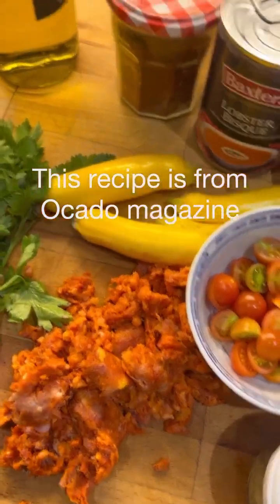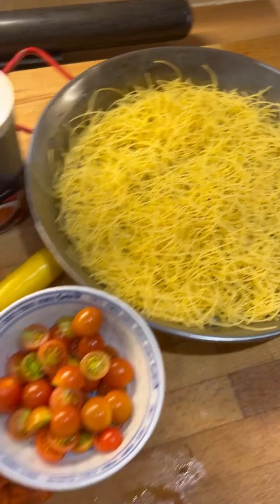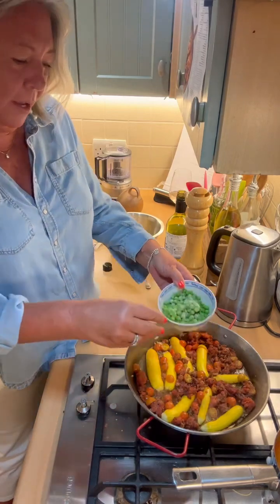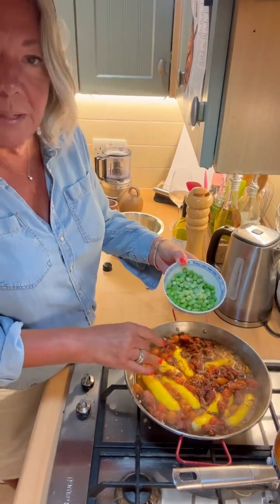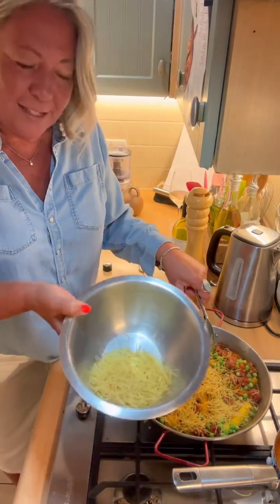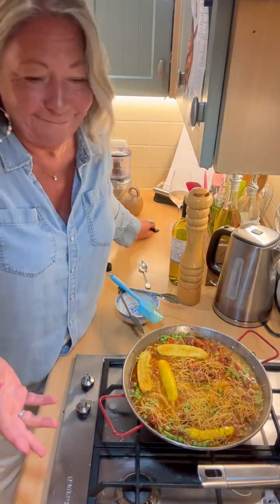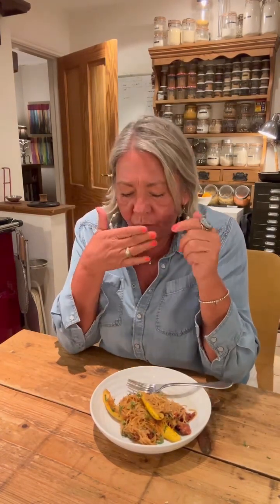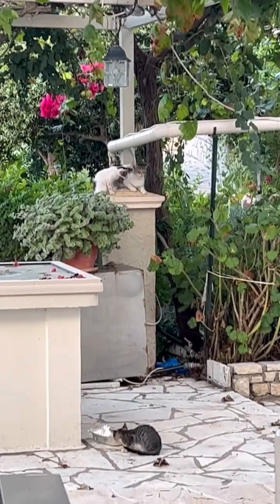Chorizo fiduja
Recipe from Ocado Magazine September 2023